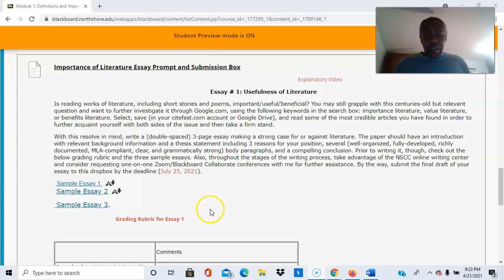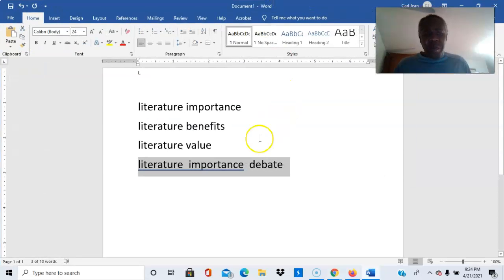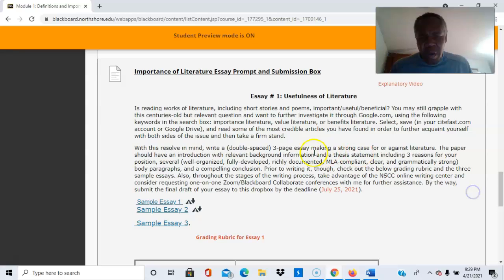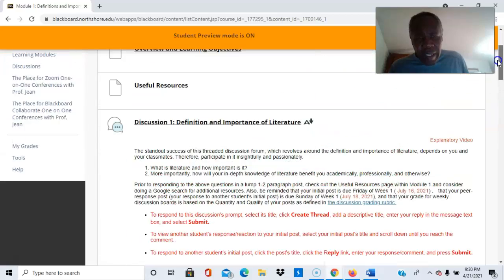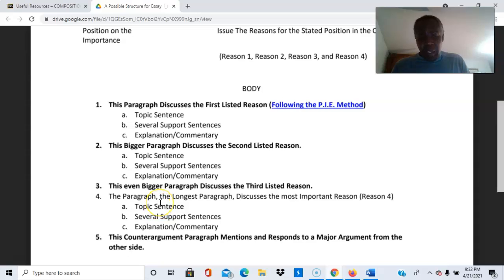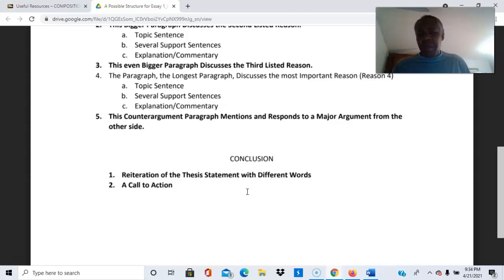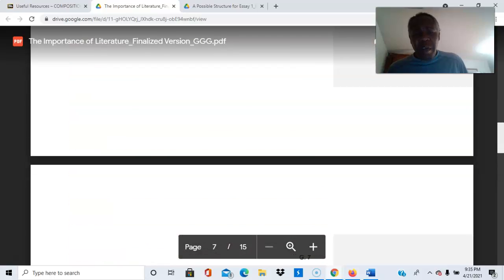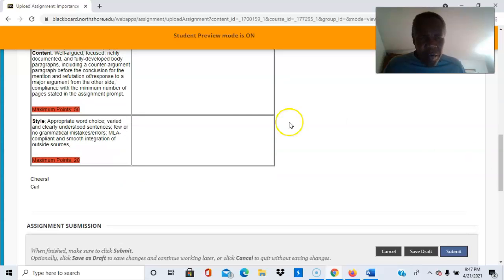Essay 1_Importance of Literature Prompt and Dropbox_Explained